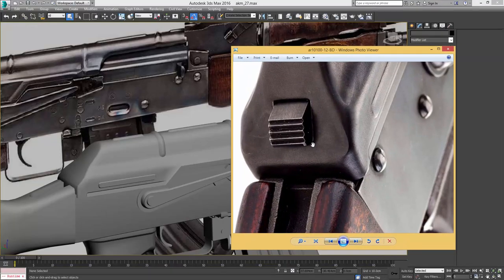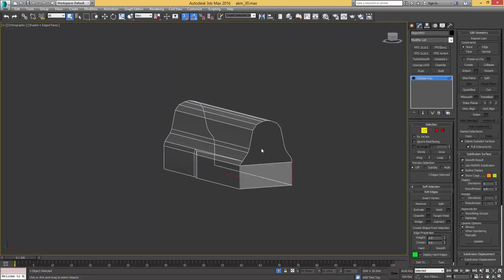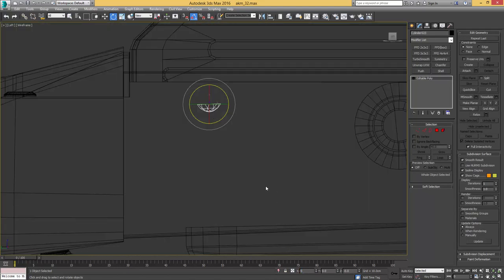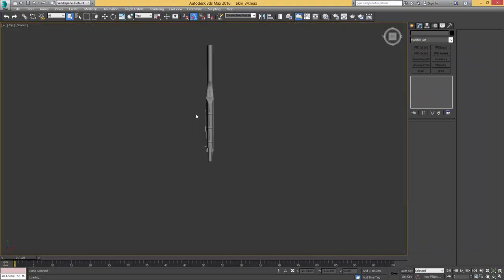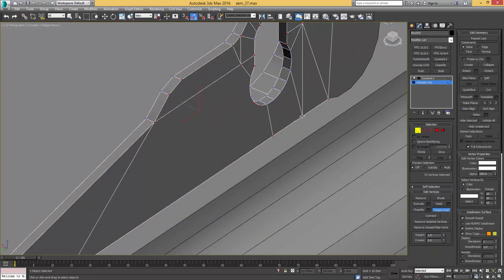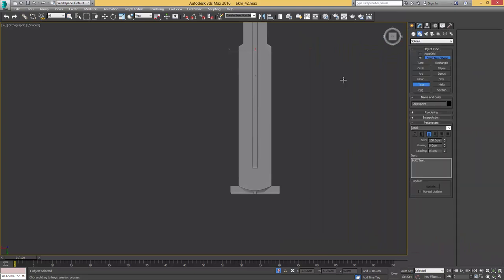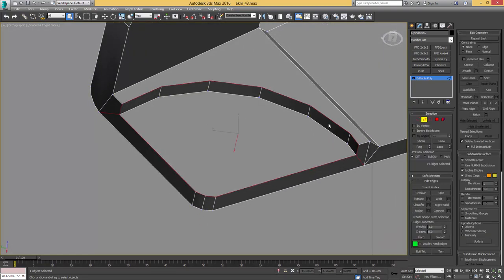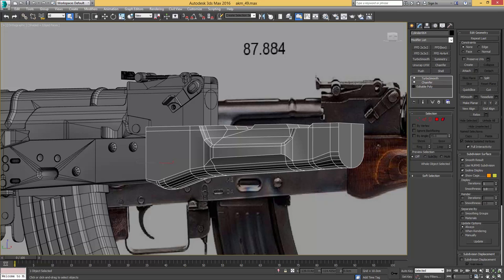Ultimate Weapon Tutorial - Create a game ready weapon in 3Ds Max , Substance Painter & Marmoset 3/12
Hey everybody, this in-depth tutorial can now be watched for free in it's entirety here on YouTube. It originally released in 2015. Learn how to create an iconic triple A quality weapon for video games in mind. Most techniques learned are still relevant and especially for beginners a solid foundation to build upon your 3D Artist career. This is Part 3/12.

🚩 Essential files for the tutorial can be downloaded on Arstation or on Gumroad

We are a chilled community of industry professionals and beginners alike. I won't be able to answer questions here on YouTube so if your ever stuck you'll be helped

🚩Follow me on Artstation to be up to date about my latest work, tutorials and game assets

🚩You can buy this tutorial as a tip jar edition at the following stores:
..and benefit from downloading the videos uncompressed and in it's highest quality to watch it locally from your computer. Your donation is much appreciated in order to bring future quality content to you such as this! 🙇‍♂️